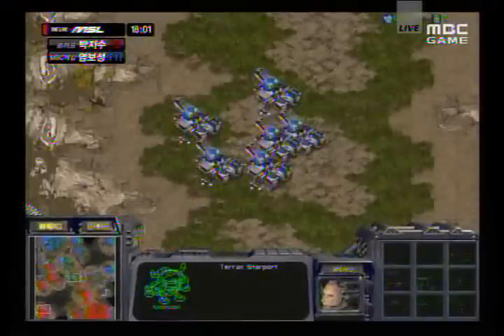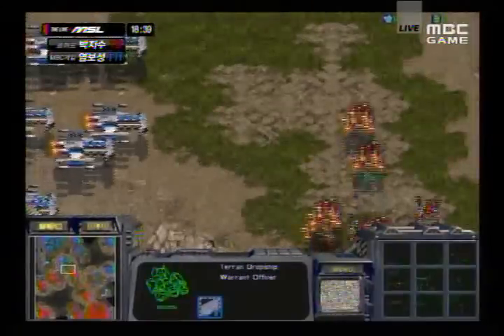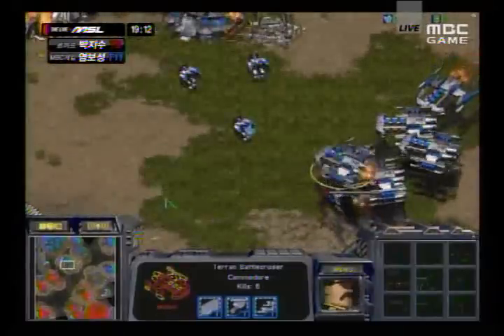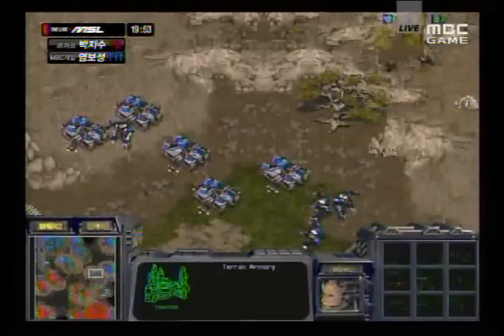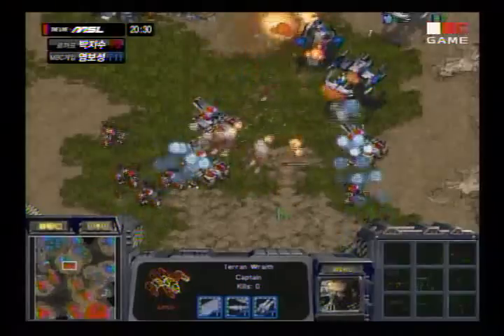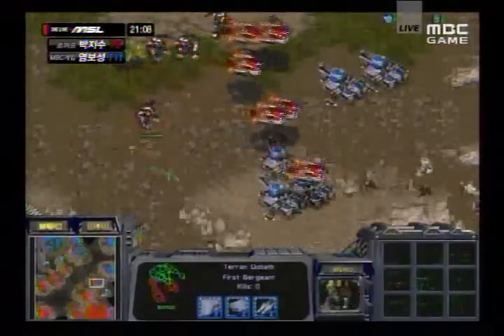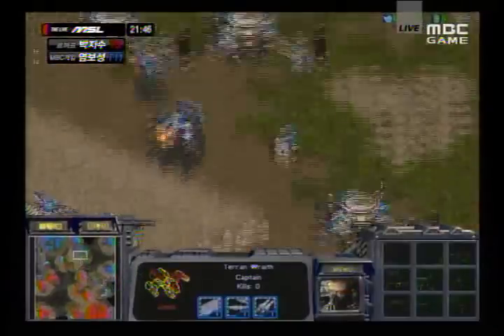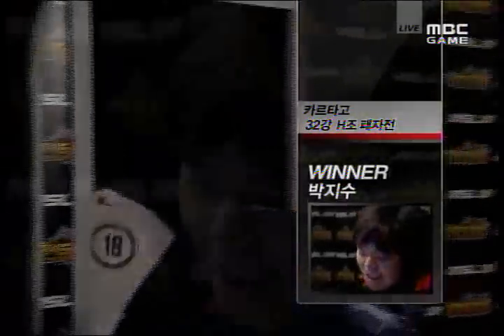MSL Group H Losers Match (Part 3 of 3)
Sea (Blue Terran) v Forgg (red terran)   map: Carthage